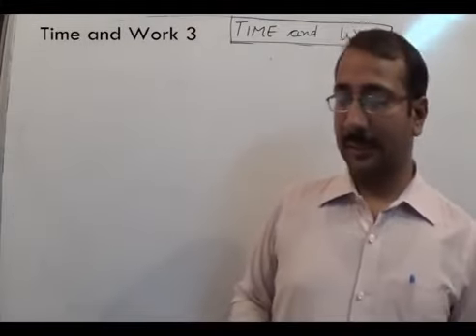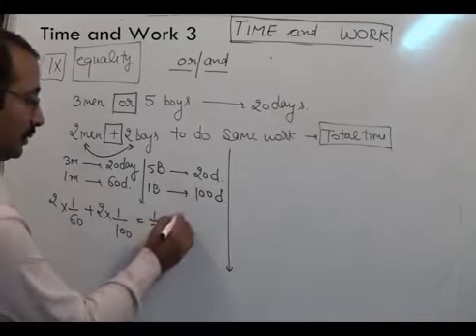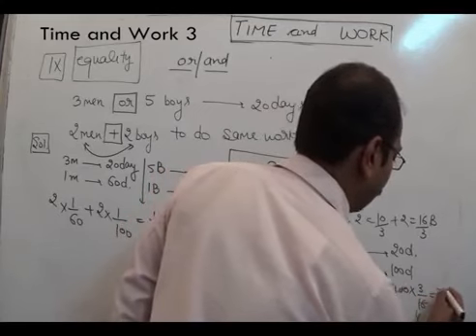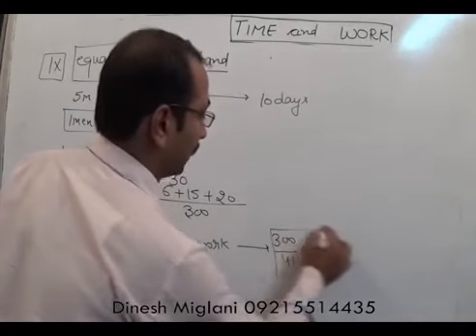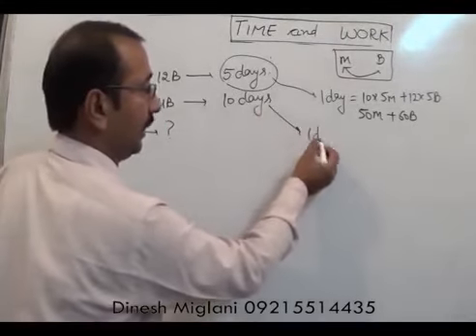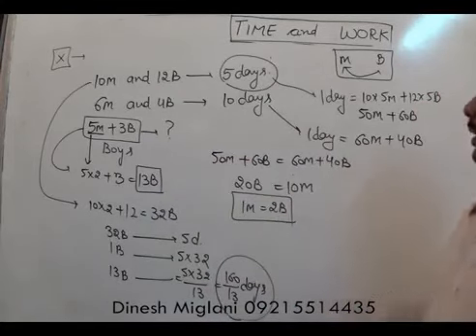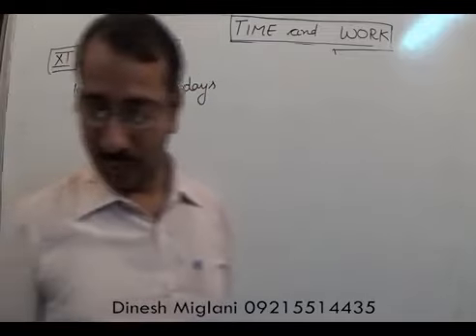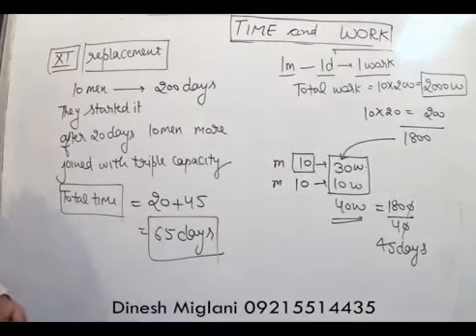_Time_and_Work_Concept_Part___3_by_Dinesh_Miglani_.mp4